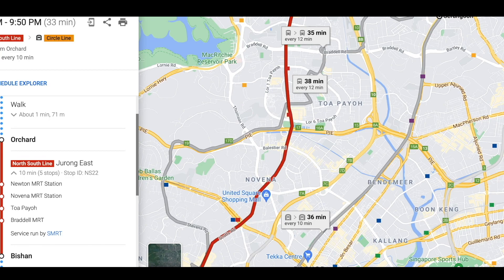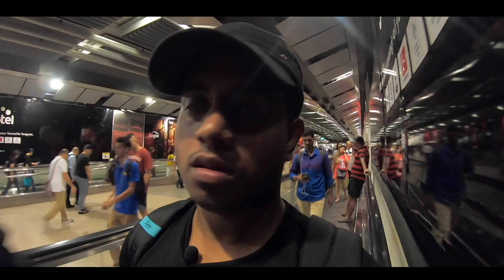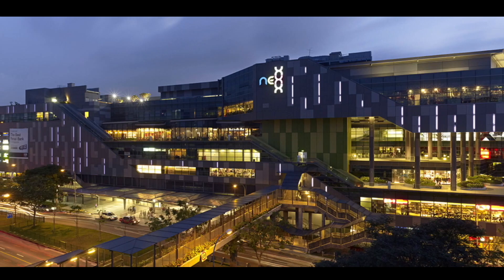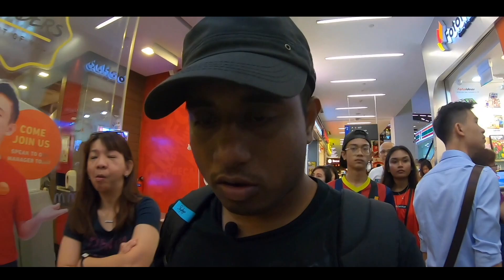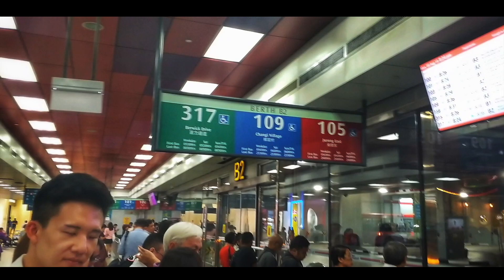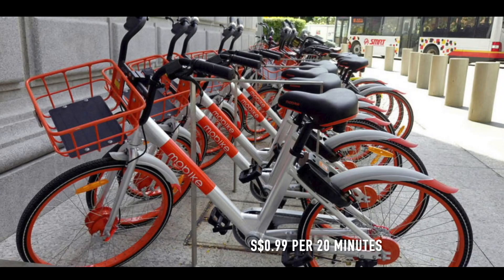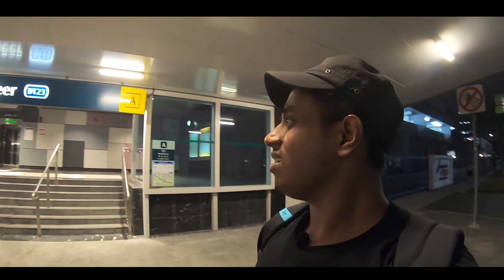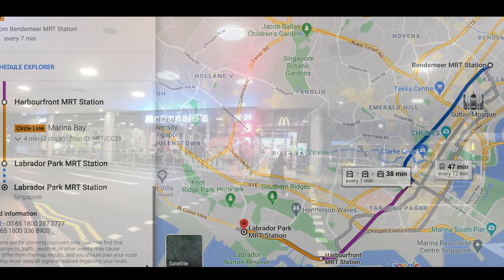Lost in Singapore | Orchard Road to Lange Road | Exploring the unseen places of Singapore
Hello Travelers,

Welcome to "IMGLOBETROTTER"

▶▶▶THIS VIDEO IS AVAILABLE WITH ENGLISH SUBTITLES◀◀◀

In this video I will be traveling from Orchard Road to Lange Road and will explore some unseen places of Singapore.

Later on you'll also see that when we were traveling back from Lange Road to Serangoon Central, we got lost but ended up discovering something incredible that we otherwise would not have seen.

And I've also shared some useful information regarding :-
1. How to travel from Orchard MRT station to Serangoon MRT station by MRT?
2. Serangoon Bus Interchange.
3. NEX shopping mall - The largest mall in North-East Singapore and one of the largest suburban malls in the country.
4. How to travel from Serangoon Central to Lange road by bus?
5. SBST - The largest public bus operator in Singapore.
6. MOBIKE.
7. POET(Pacific Ocean Engineering & Trading Pte Ltd)
8. Kian Hua Motor.
9. Min Ghee Auto.
10. What to do when you get lost?

***This Video was filmed before Covid-19***

Hi Guys, I'm Ricky. I'm a budget traveller. After traveling in India i decided to travel the world and wanted to see how beautiful this world is.

My main intention is to motivate and encourage all those people who had never travelled or are willing to travel but are a bit scared or nervous. Mostly people are thinking that TRAVELING is expensive but in reality it's not. I'm traveling the world with minimum possible funds and trying to show people how smartly we all can travel.

In my videos, I try to show people that how we can TRAVEL for free, STAY for free and EAT for free :)